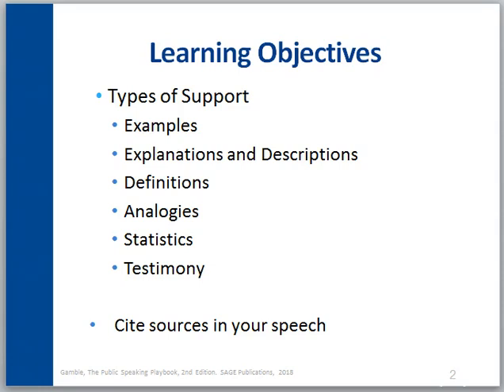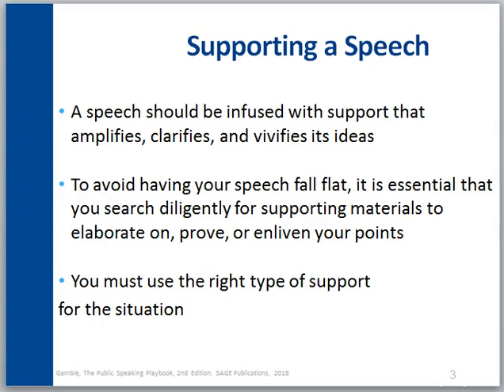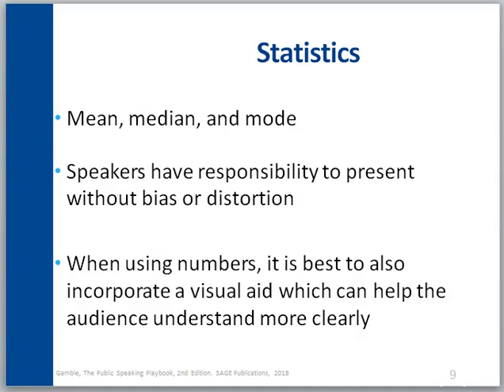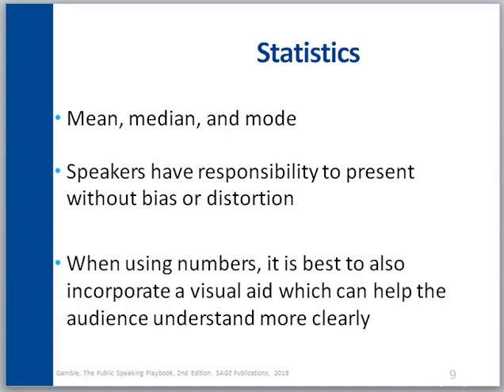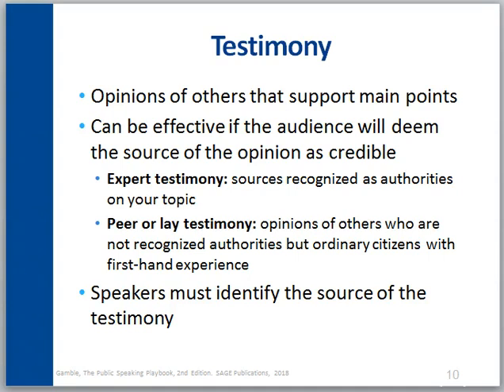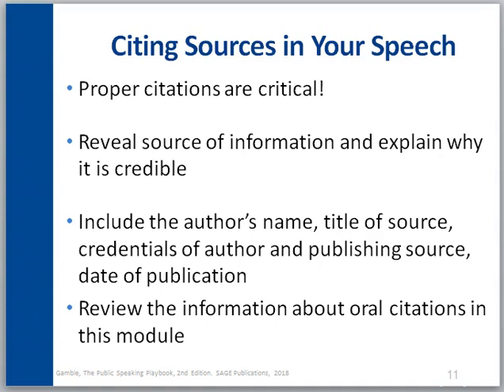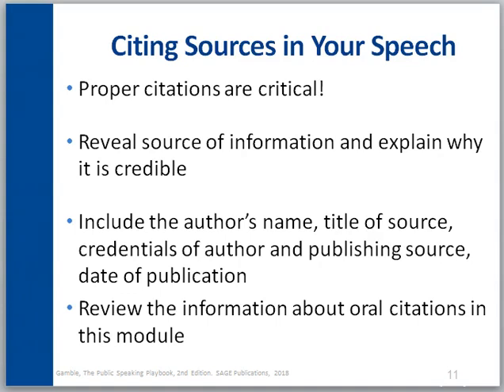Chapter 8 Integrating Support